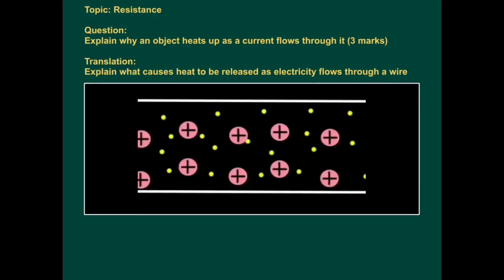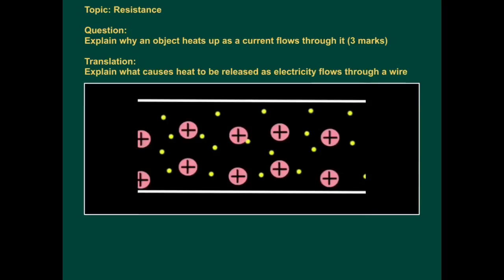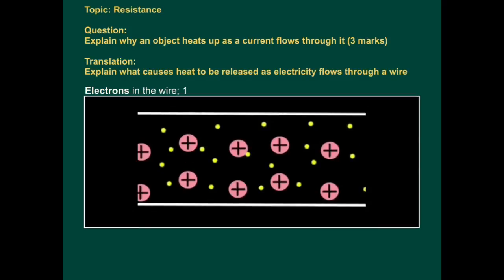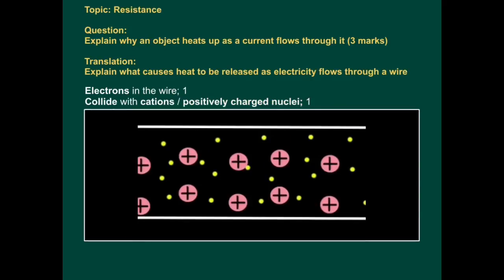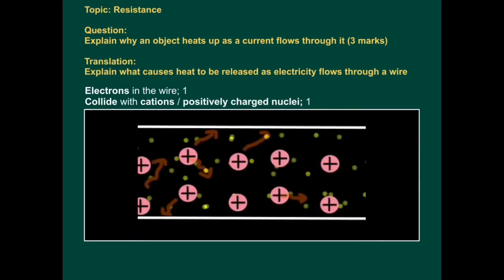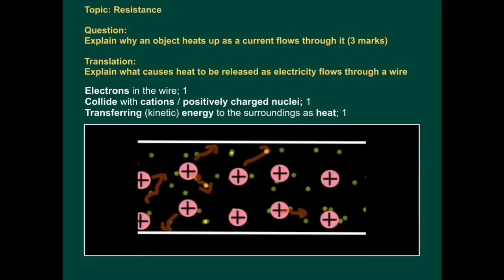Exam Application Tutorial for P2 Resistance: Resistance & Heating